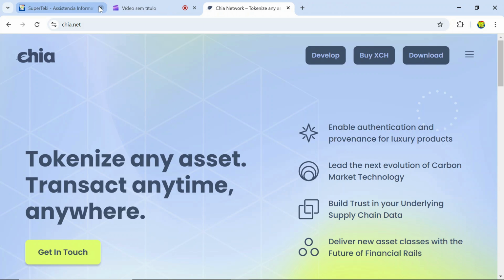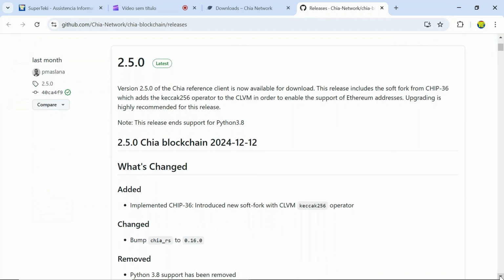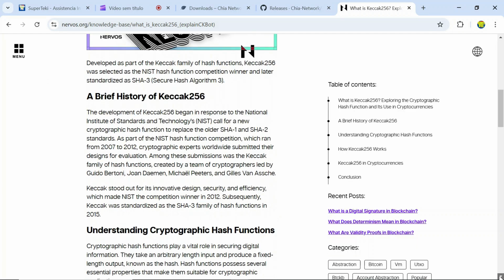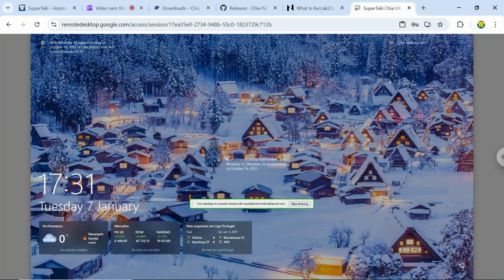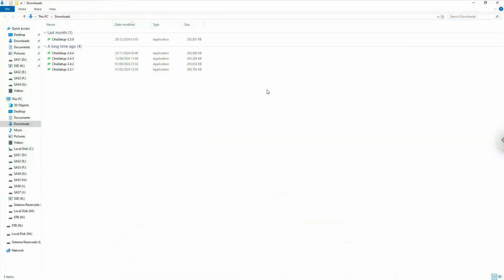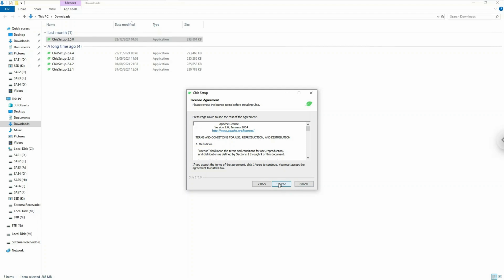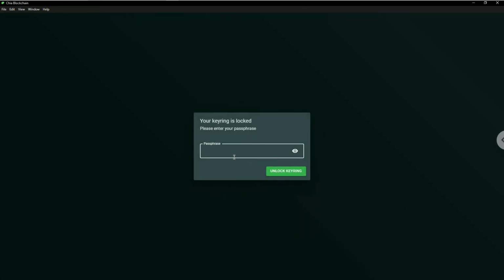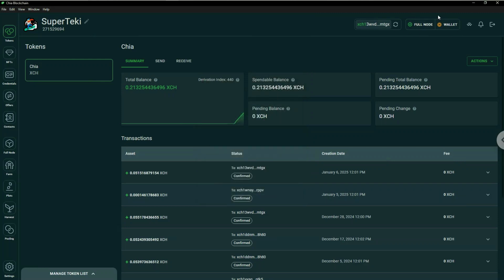Chia v2.5 update - Implemented CHIP-36 and Introduced new soft fork with CLVM keccak256 operator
Assistência Informática ao domicilio Particulares e Micro Empresas.
Reparação de computadores em casa.